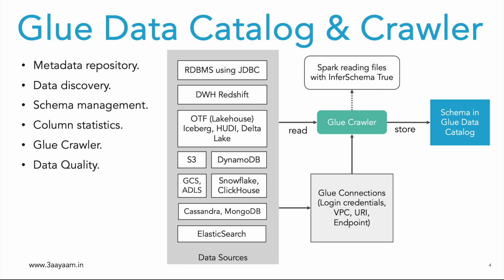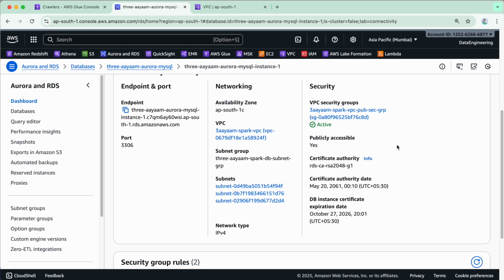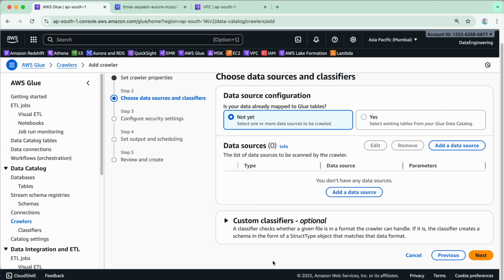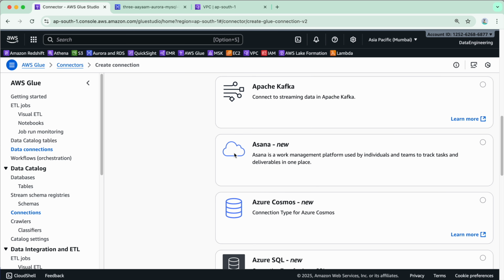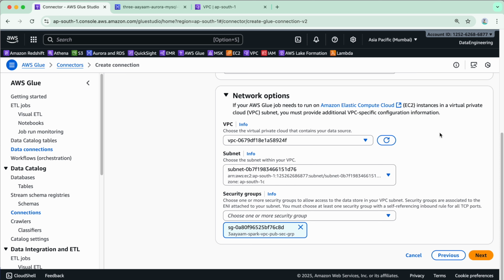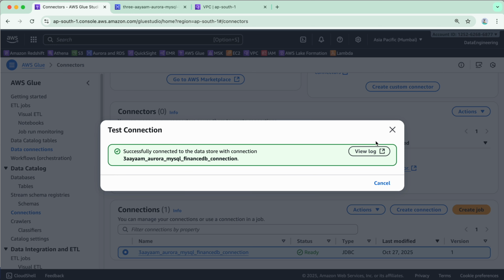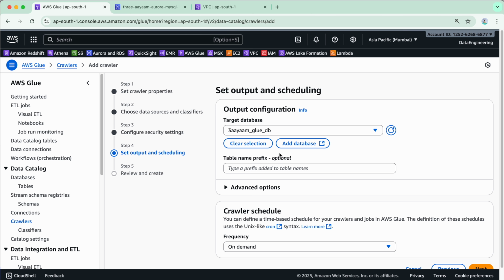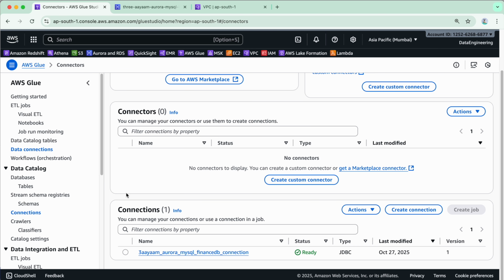4. AWS Glue Batch - HANDS-ON : Glue Connections for Data Sources by Crawler